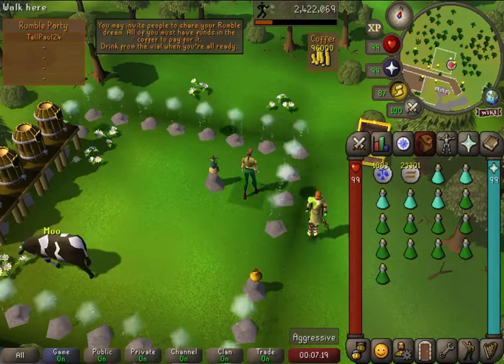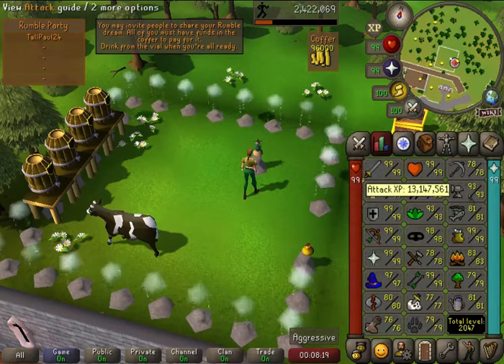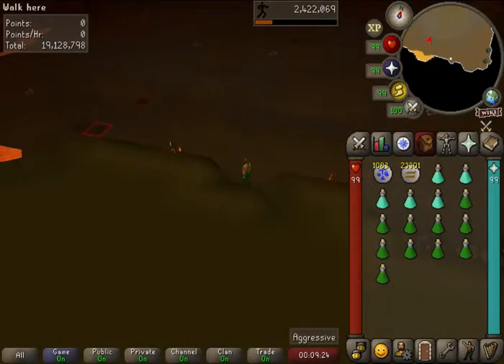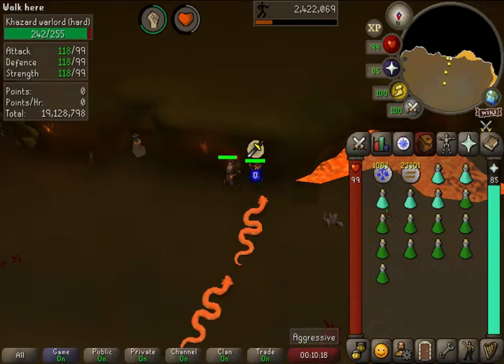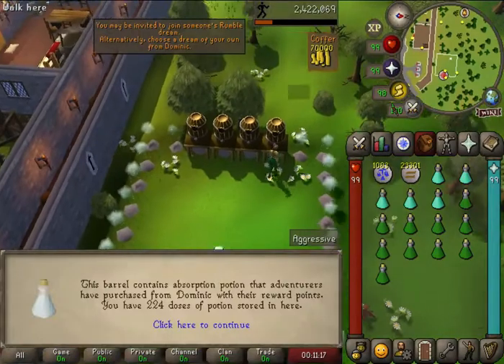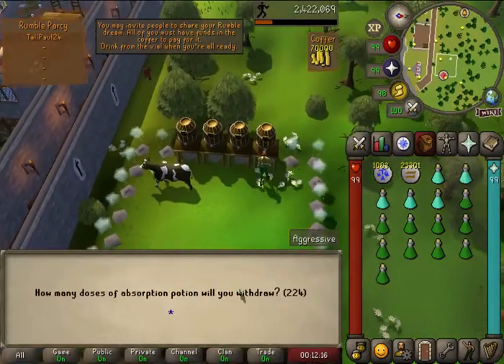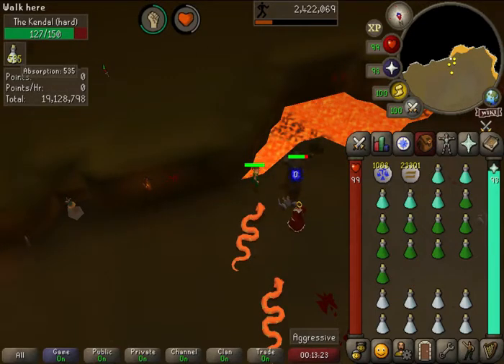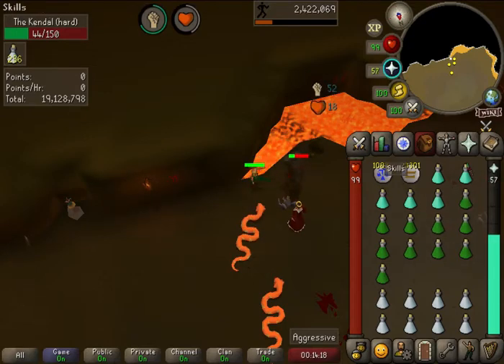OSRS BEST AFK LEVELING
The Nightmare Zone and how to utilize it.